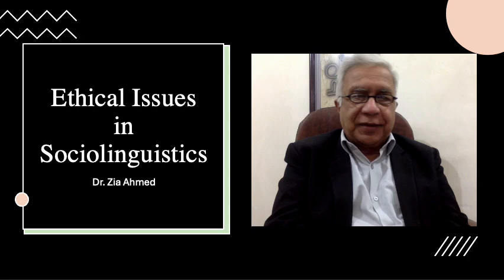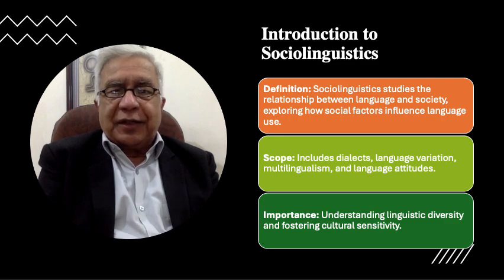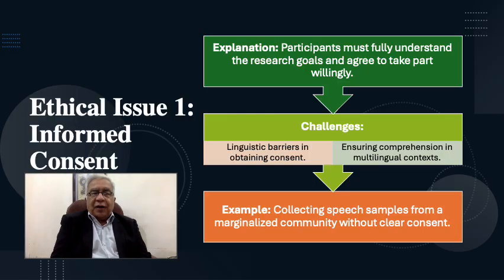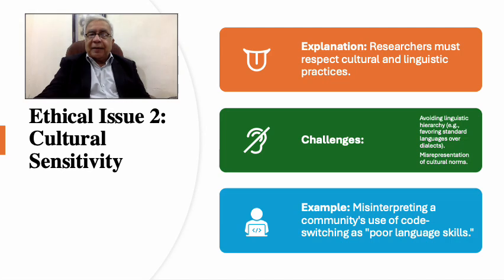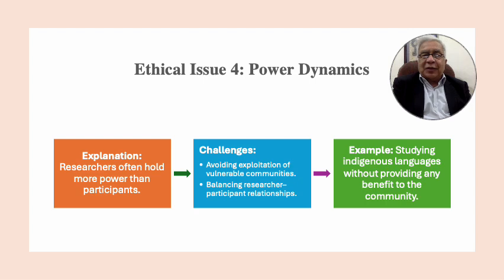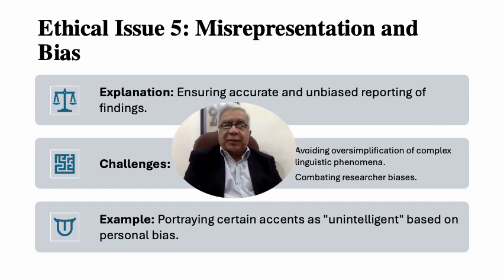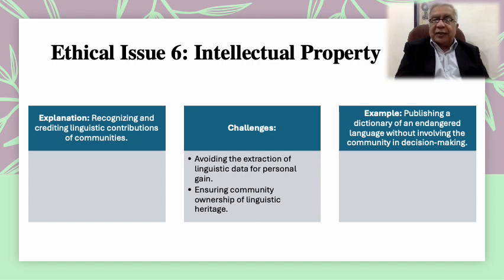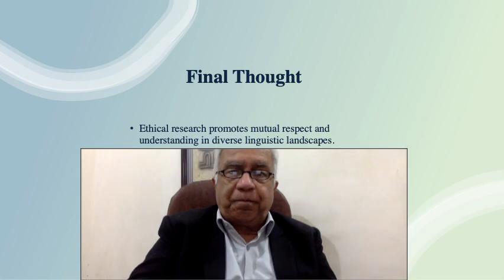Introduction to Ethics in sociolinguistics Research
This short video discusses some of the issues related to ethics of research which are likely to occur when research is conducted in the field of sociolinguistics. it further suggests the points with which the issues can be dealt with successfully.